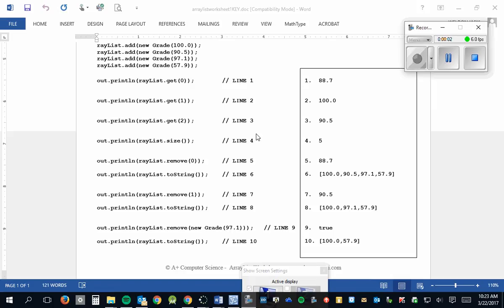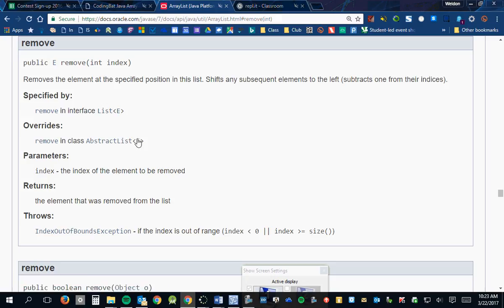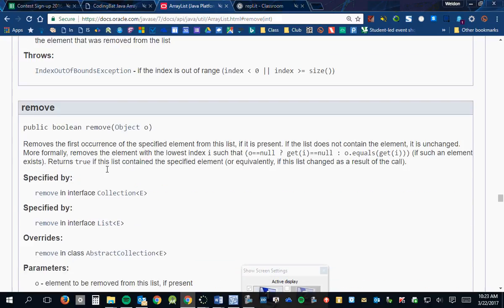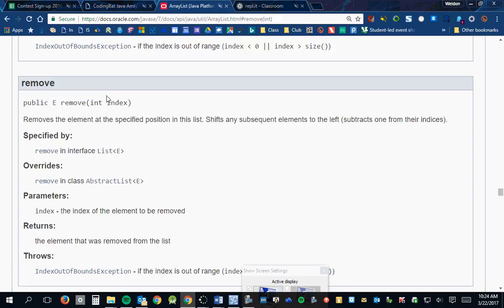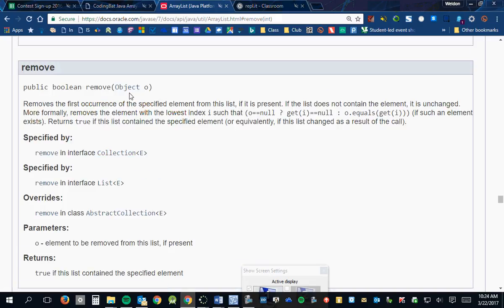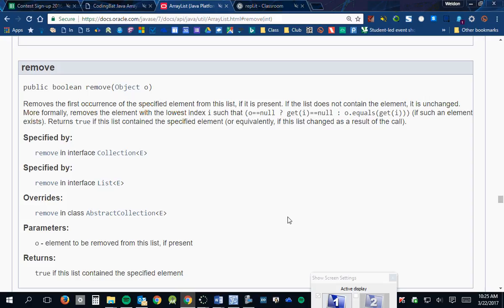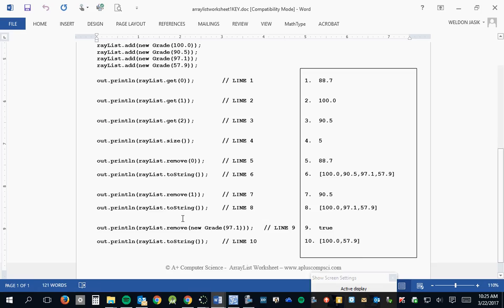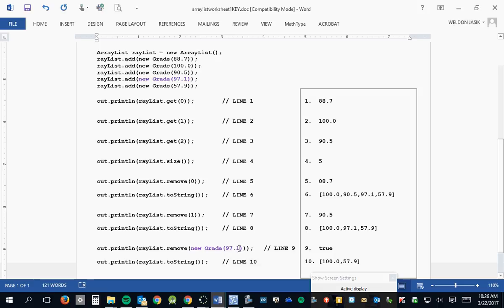ArrayList remove methods